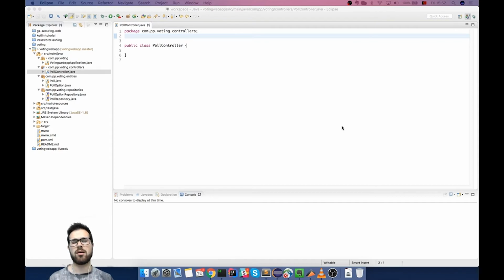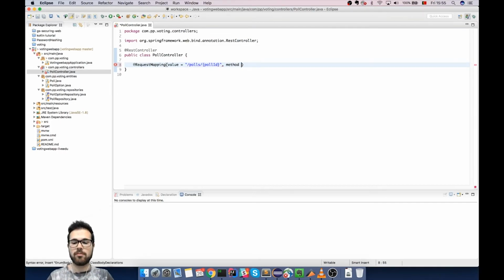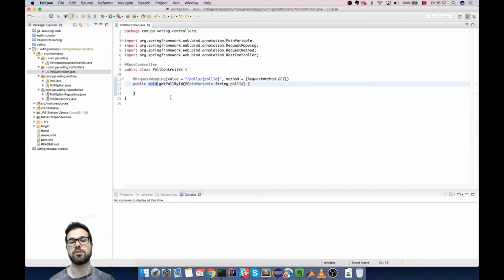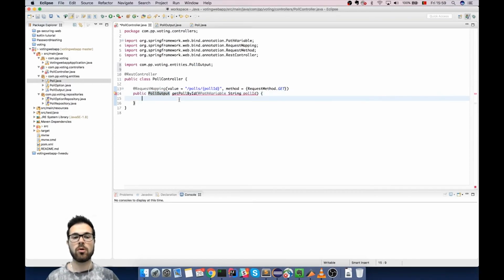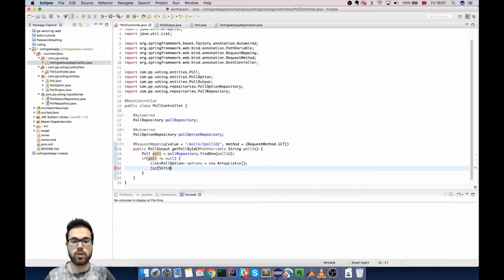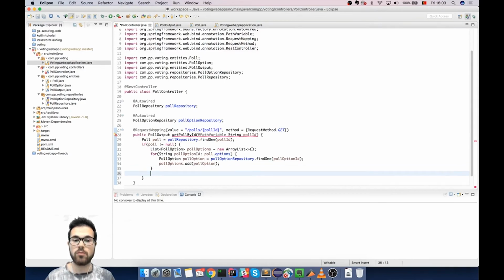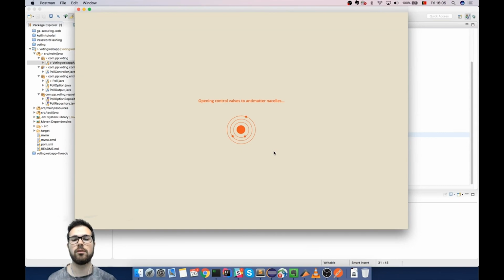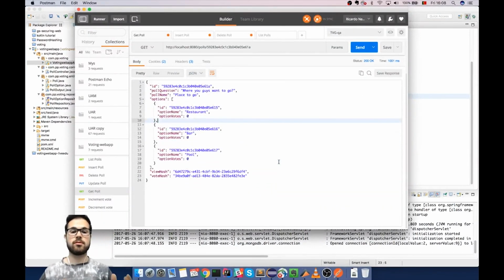Tutorial 7 - Spring Boot Build Controller HTTP GET